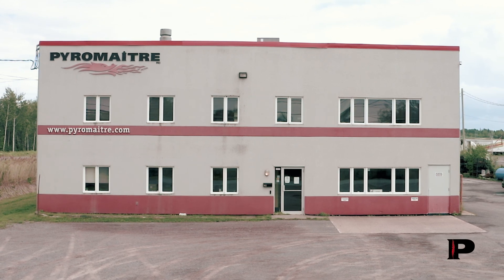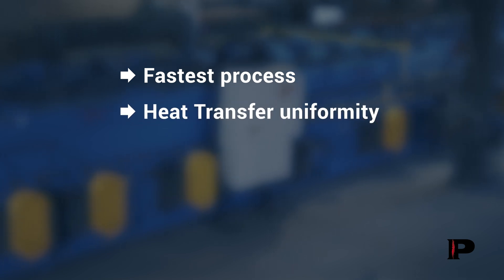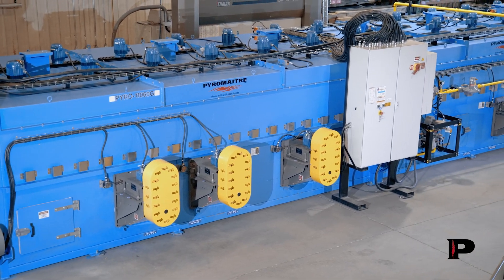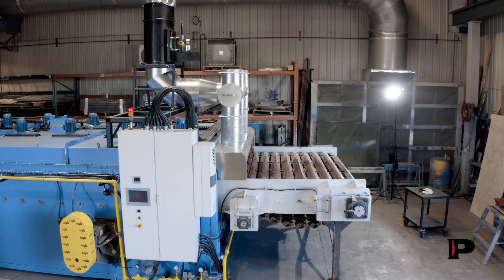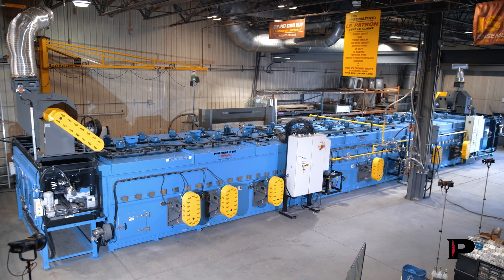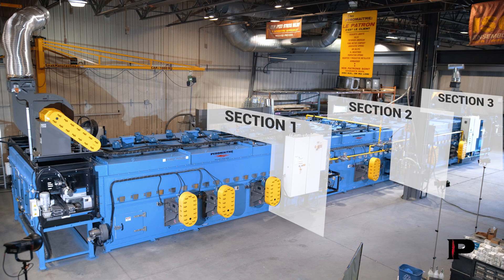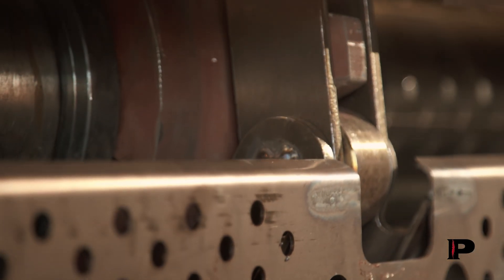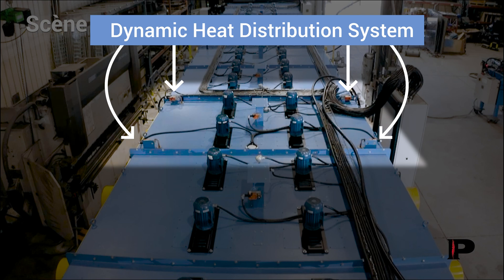Suspension springs stress relieving or tempering oven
Pyro has built its reputation of more than 30 years on resolving controlled heat transfer applications.
Through this new and challenging project our integrated solutions has met our customer’s need to process 30 000 lbs per hour of suspension springs